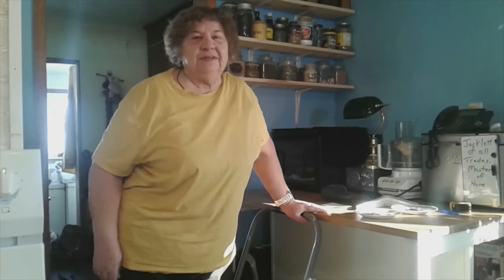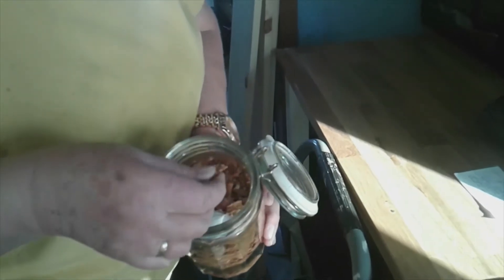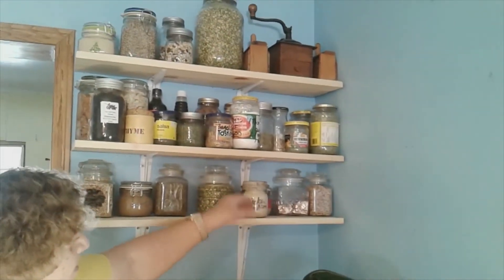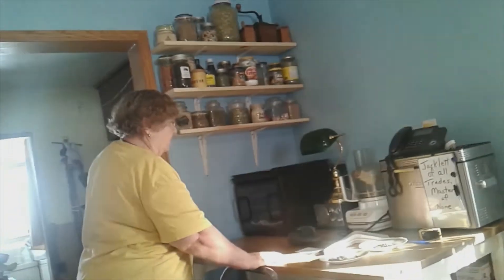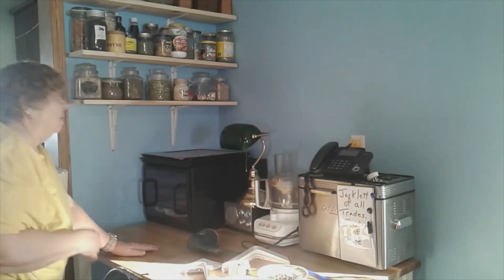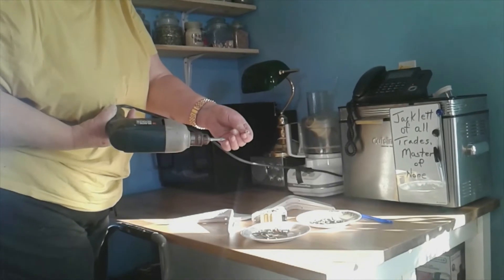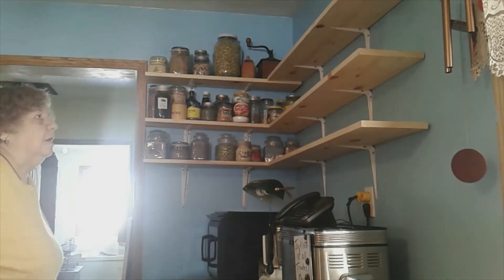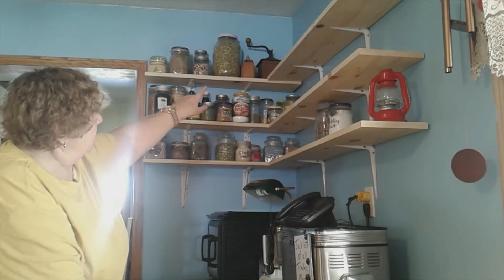Putting up Shelves on a very cold day!!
DIY shelving. Watch me put up shelving for more of my dehydrating jars.